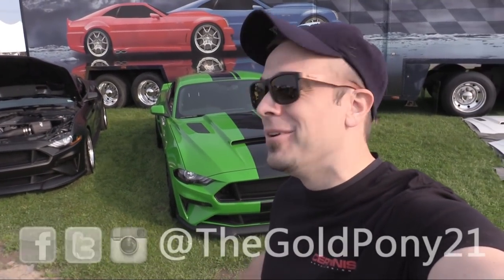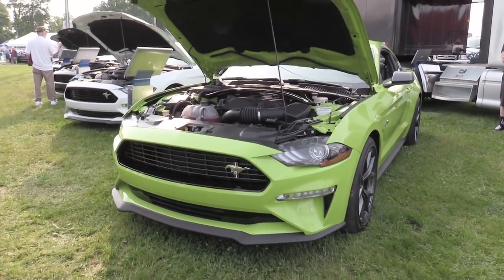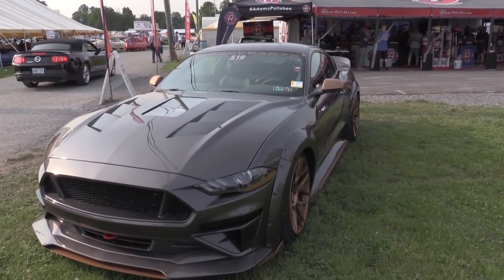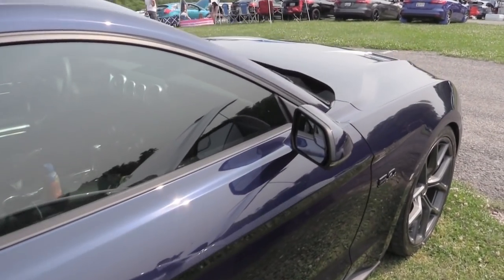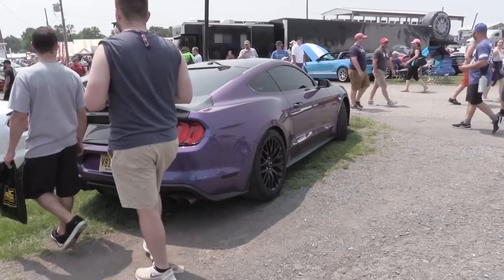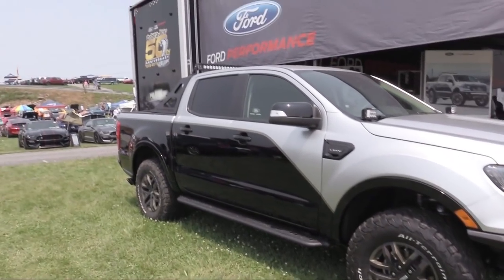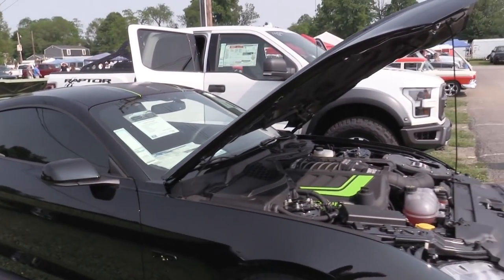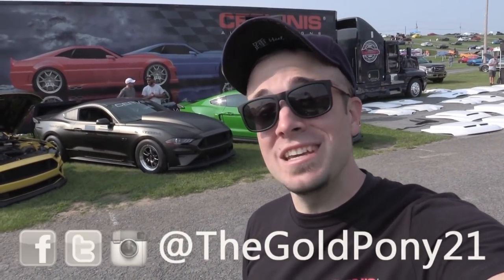The ONLY Need For Green 2019 Ford Mustang GT at Carlisle Ford Nationals!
Big thanks to Cervinis for having me!

In this video I'll take you around the largest Carlisle Ford Nationals that ever was in search of any other Need for Green Mustangs out there... Of course there's plenty of other cars as well including the NEW 2020 Ford Mustang Ecoboost High Performance! Hope you like!